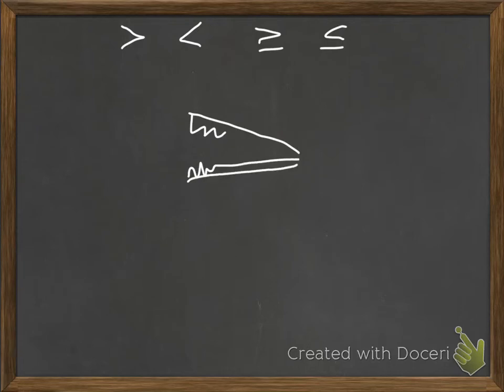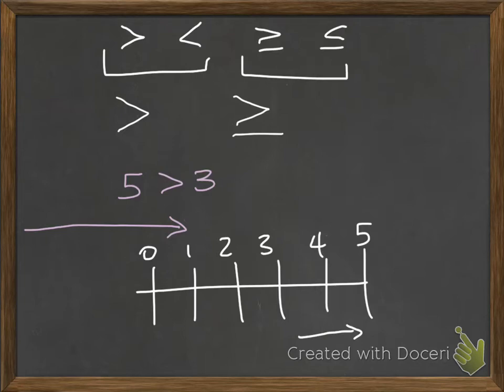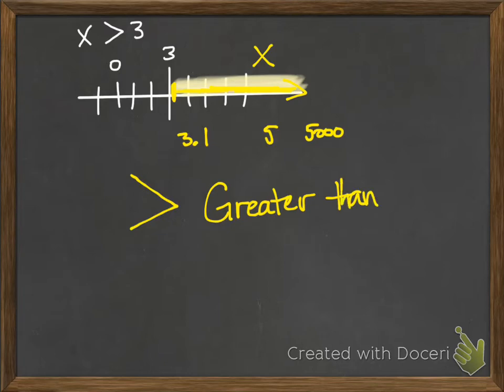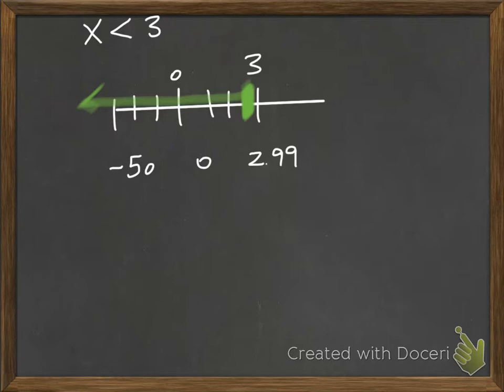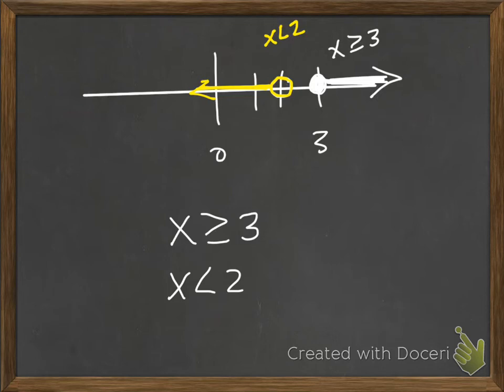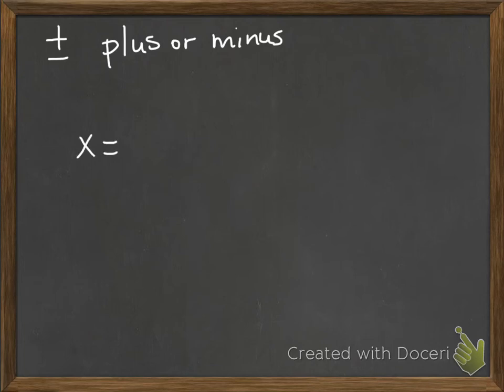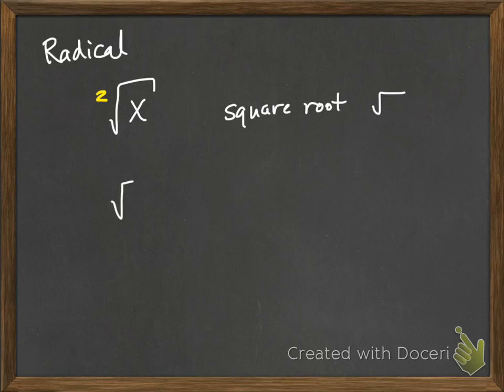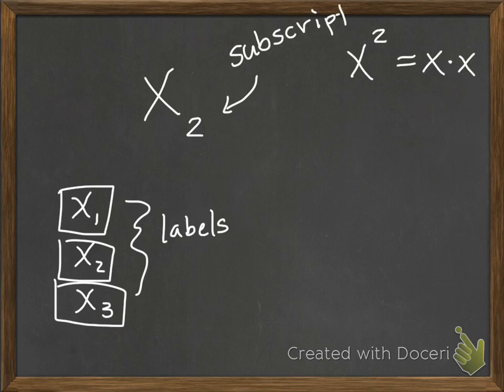Math Explained: Math Symbols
This is a quick tutorial over some of the symbols commonly used in math, such as greater than, less that, etc.